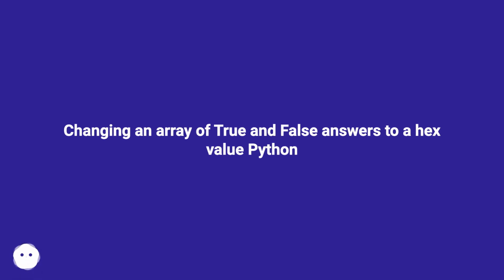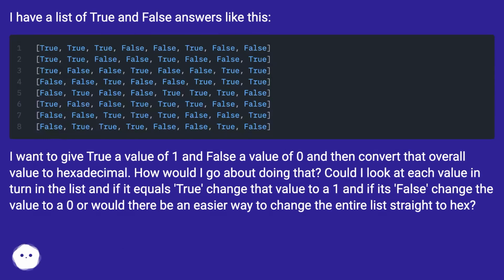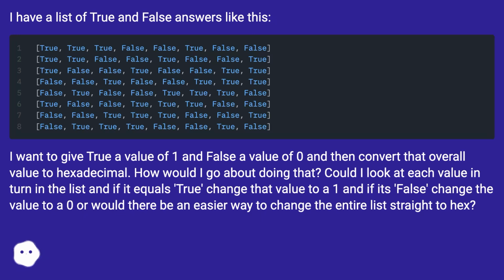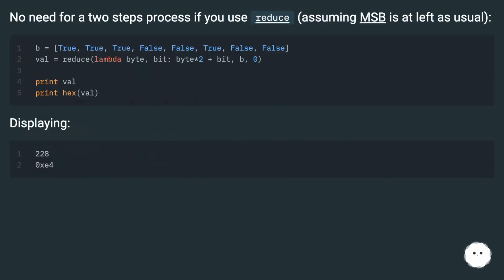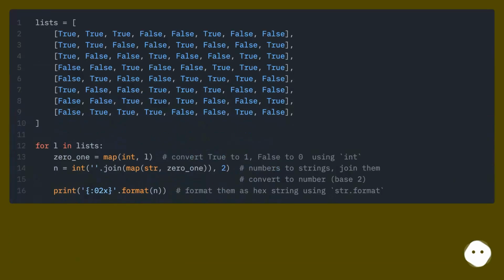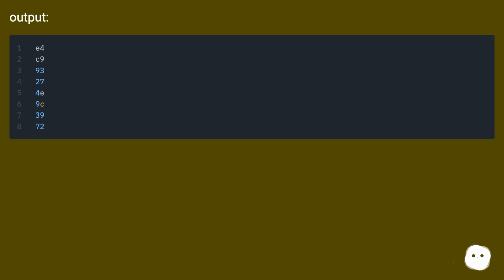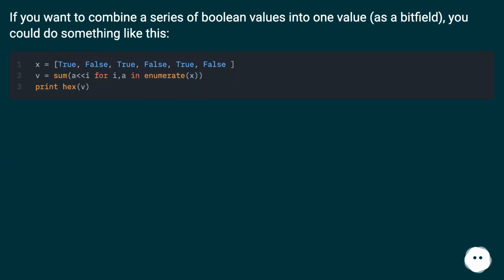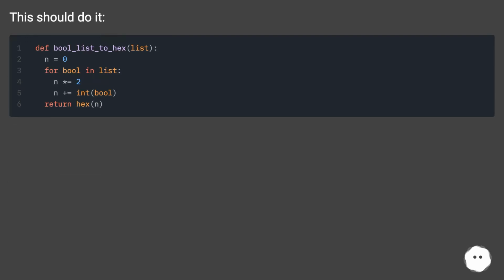Changing an array of True and False answers to a hex value Python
Chapters
00:00 Changing An Array Of True And False Answers To A Hex Value Python
00:51 Answer 1 Score 1
01:07 Accepted Answer Score 8
01:33 Answer 3 Score 1
01:46 Answer 4 Score 0
01:54 Thank you